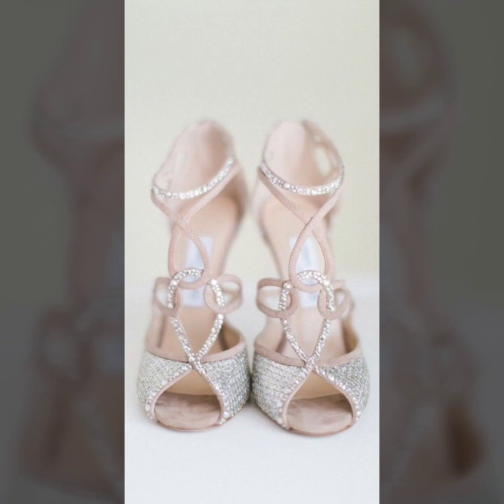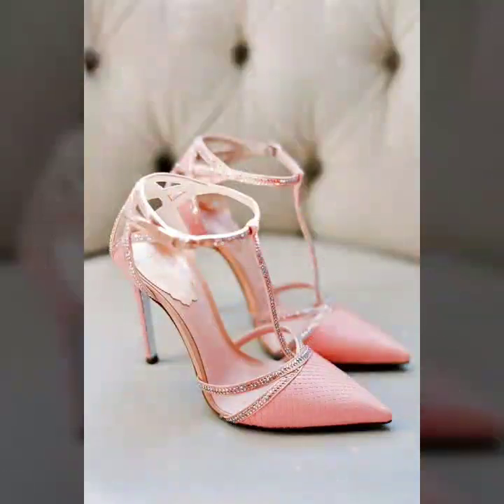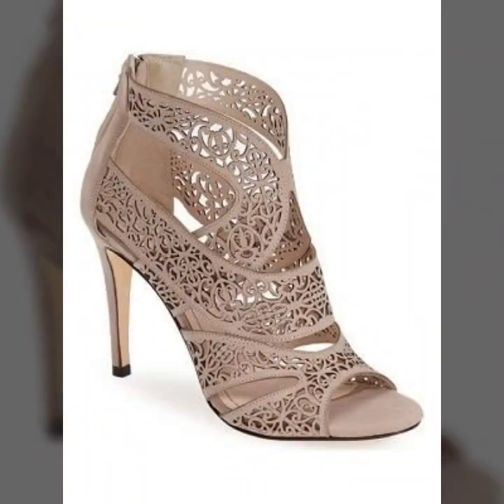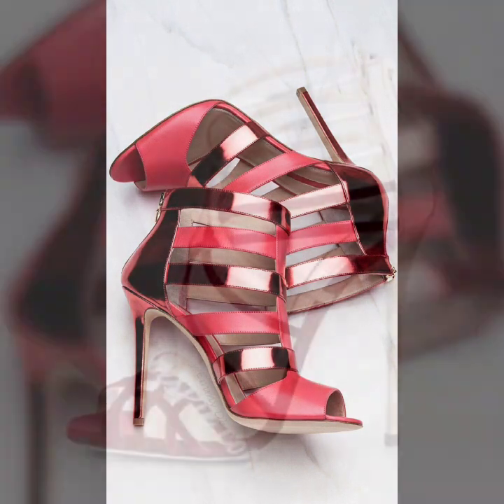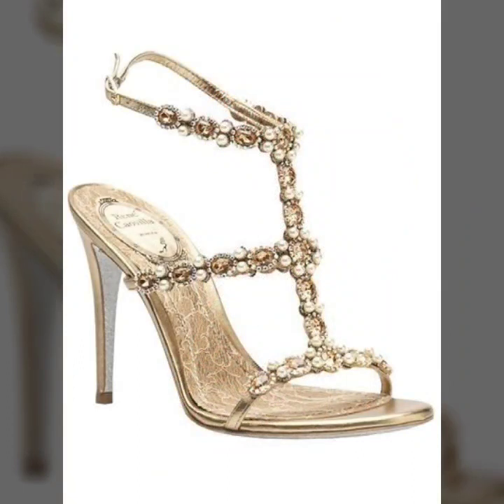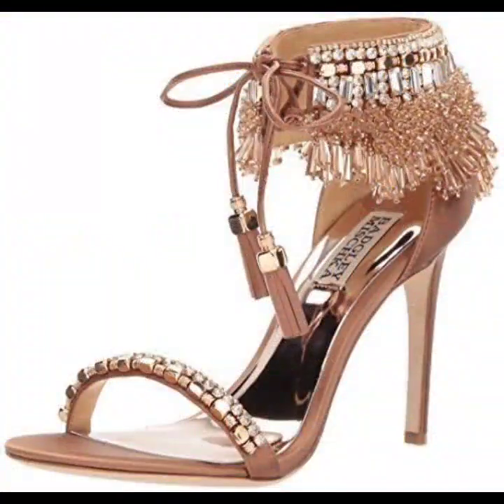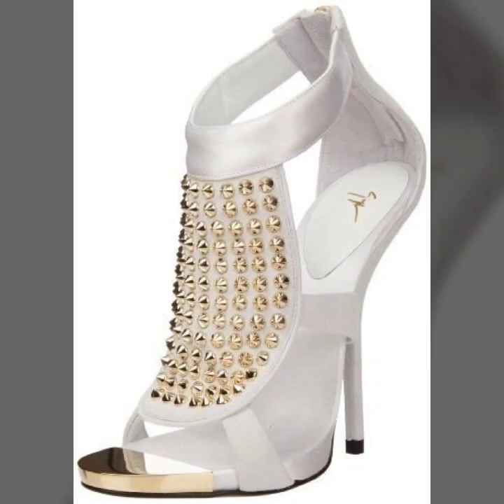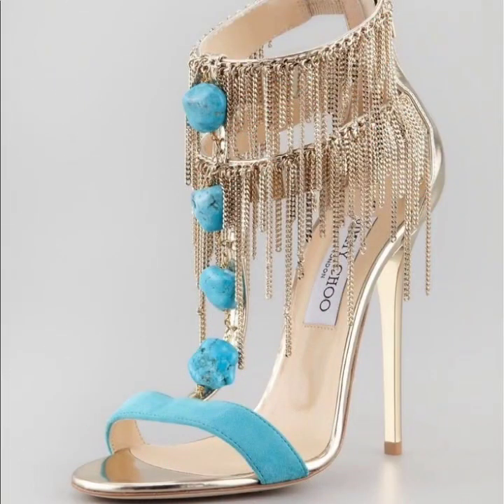Mais recentes Salto alto chique - Gorgeous formal wear high heel sandals designs for ladies